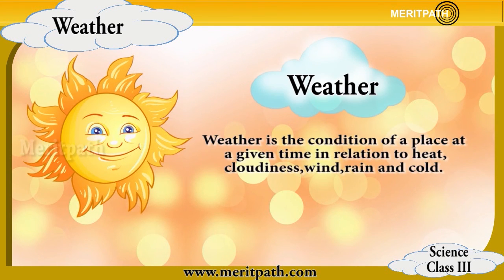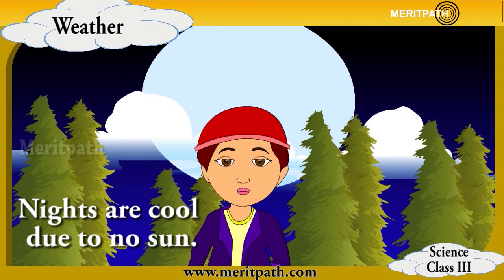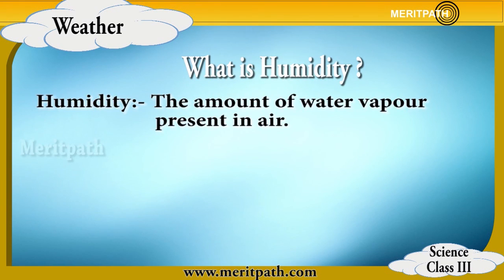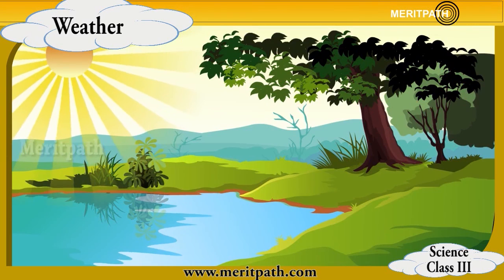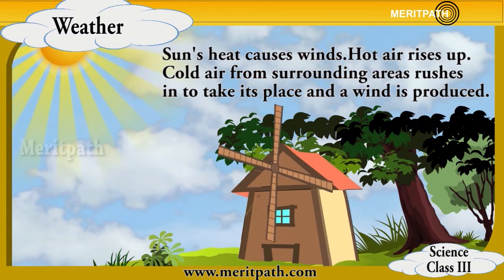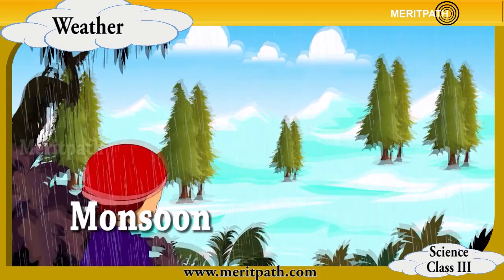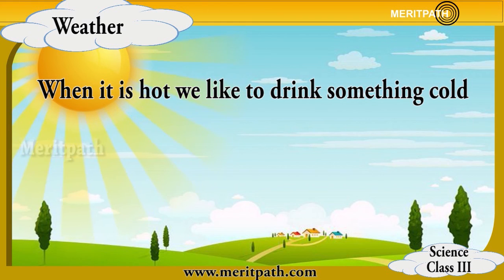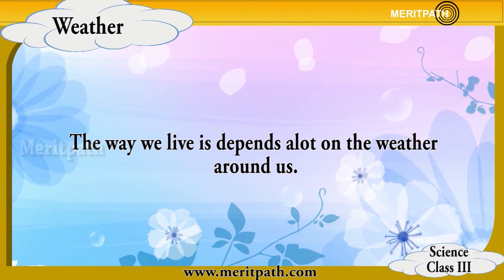class III, Science: Weather - Sun,Clouds and Rains,wind,seasons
Weather is the condition of a place at a given time in relation to heat, wind,rain and cold.Different conditions of the surrounding are called weather.Weather keeps changing from day to day.